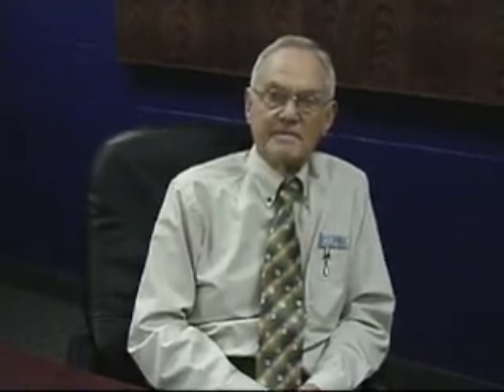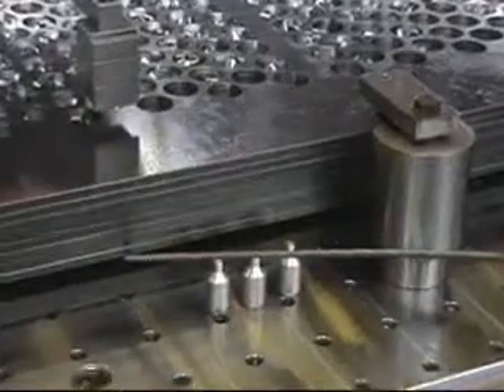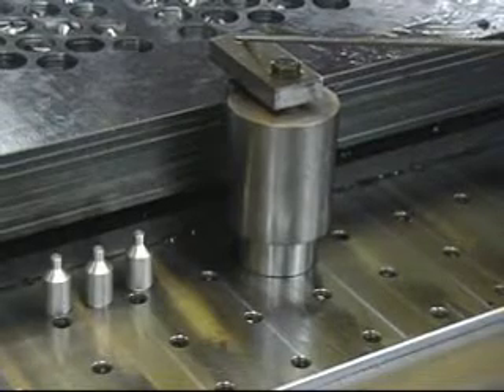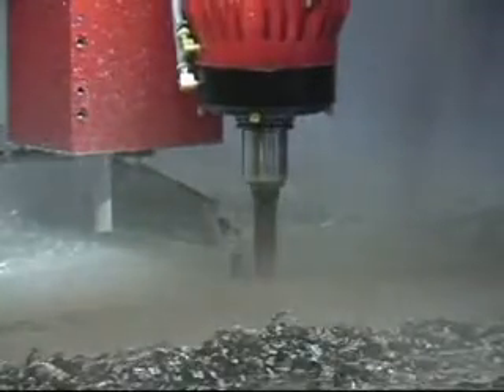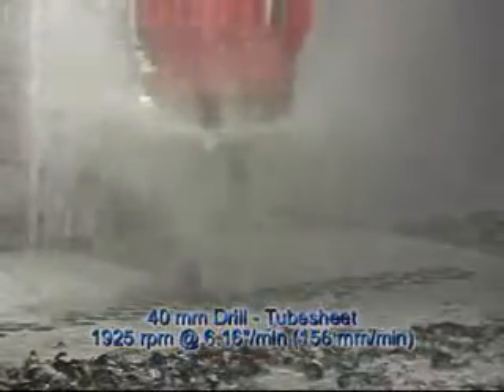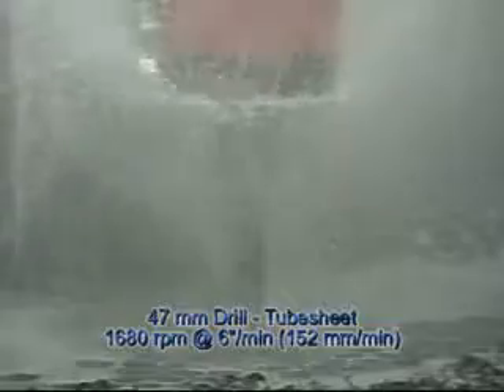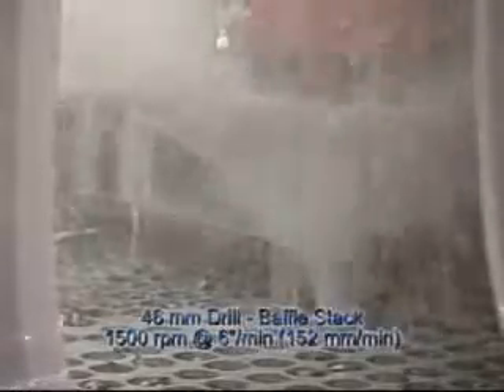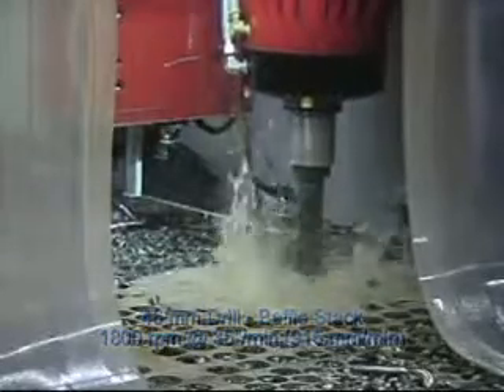Quickmill Tubesheet & Baffle Stack Drilling Solution